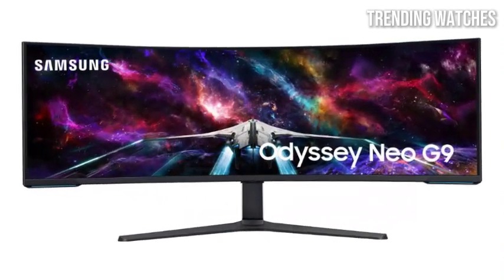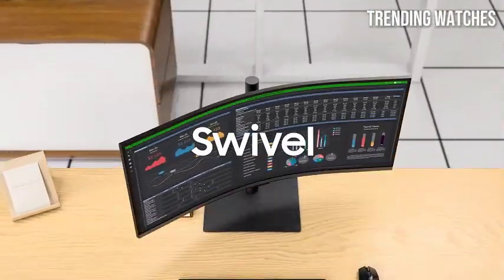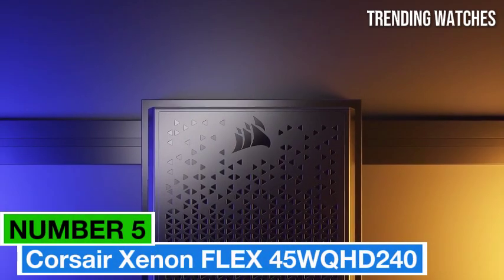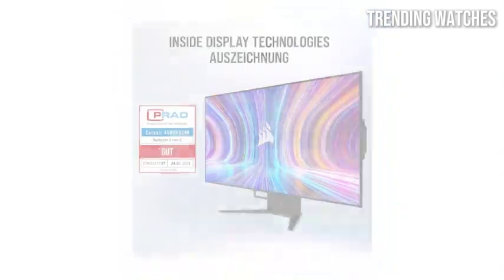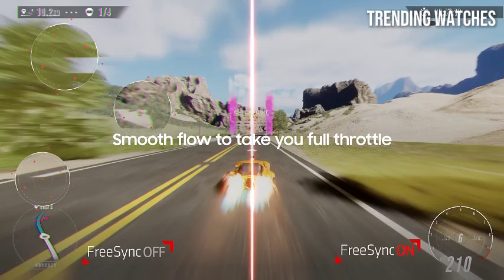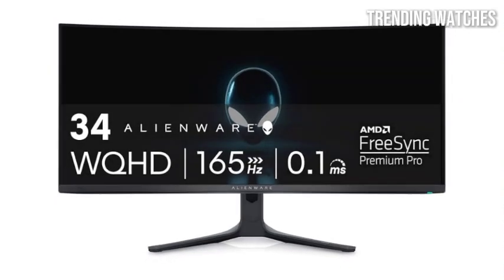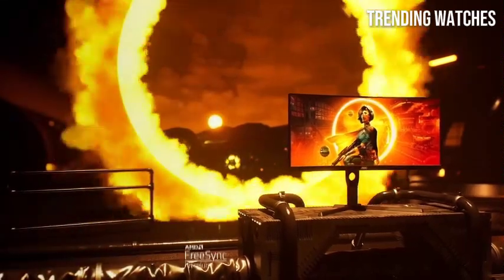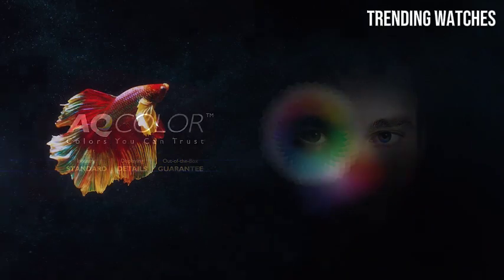Get READY To Upgrade! The FASTEST Ultrawide Monitors For Gaming And Productivity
► 7.Samsung ViewFinity S50GC
Amazon Price
► 6.Dell UltraSharp U4025QW
Amazon Price
► 5.Corsair Xenon FLEX 45WQHD240
Amazon Price
► 4.Samsung Odyssey Neo G9 G95NC
Amazon Price
► 3.Dell Alienware AW3423DWF
Amazon Price
► 2.AOC CU34G3S
Amazon Price
► 1.BenQ PD3420Q
Amazon Price

CHAPTERS!
INTRO!  00:00
► 7.Samsung ViewFinity S50GC - 👉  00:24
► 6.Dell UltraSharp U4025QW - 👉  02:03
► 5.Corsair Xenon FLEX 45WQHD240 - 👉  03:44
► 4.Samsung Odyssey Neo G9 G95NC - 👉 05:30
► 3.Dell Alienware AW3423DWF - 👉 07:11
► 2.AOC CU34G3S - 👉 08:56
► 1.BenQ PD3420Q - 👉 10:39